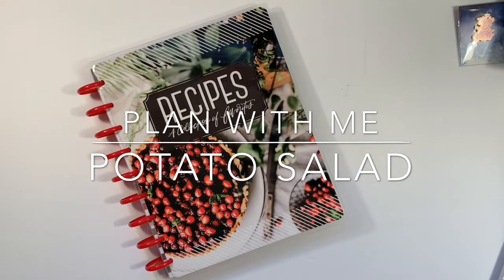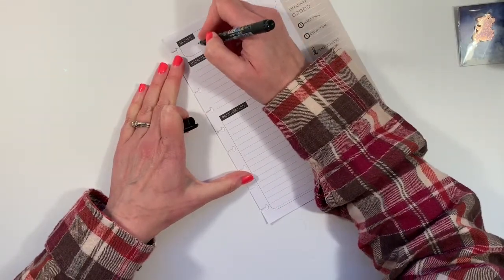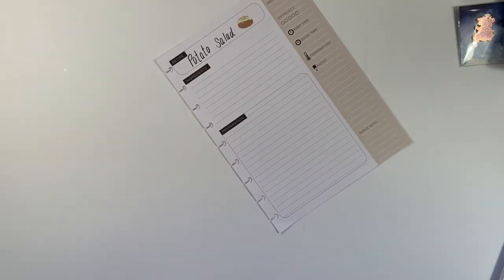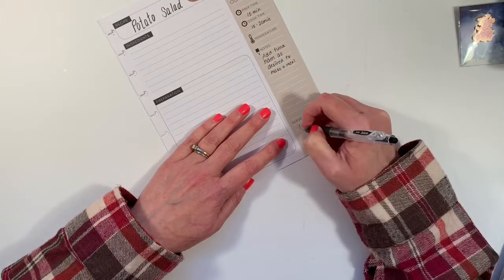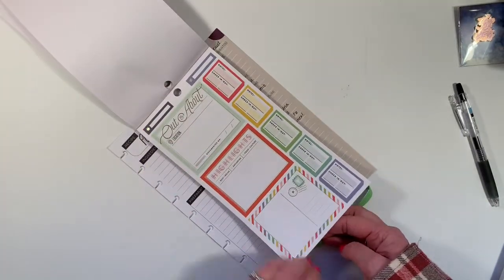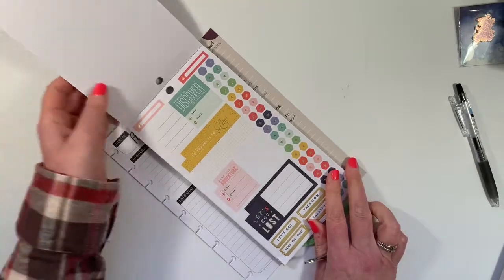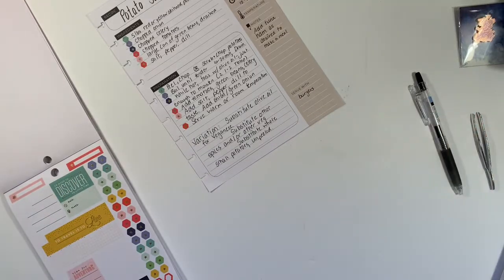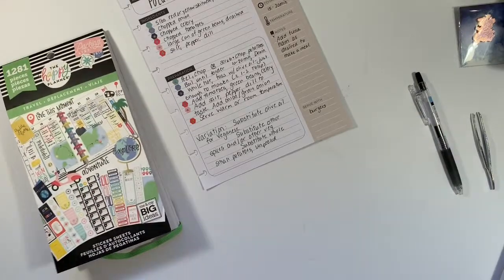Plan With Me--Potato Salad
This unusual mayo-free potato salad won't go bad on your picnic! Dairy free and if you add tuna, ham, chicken or another protein, this salad can be an entire meal! One of my family's favorites, I get asked about sharing this recipe frequently!